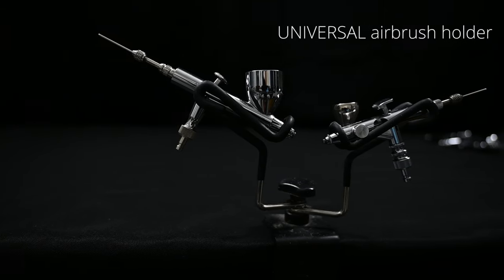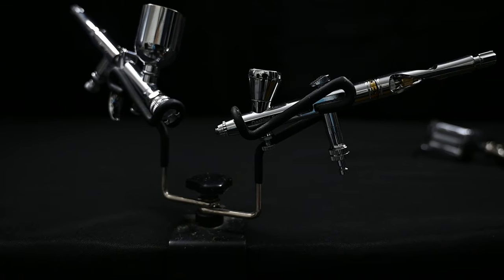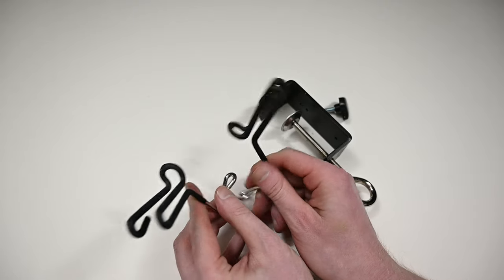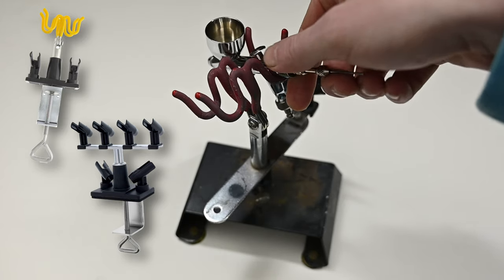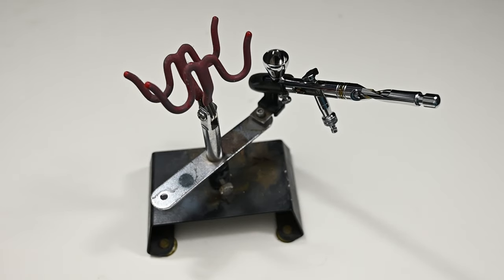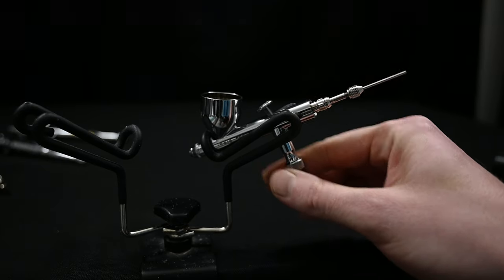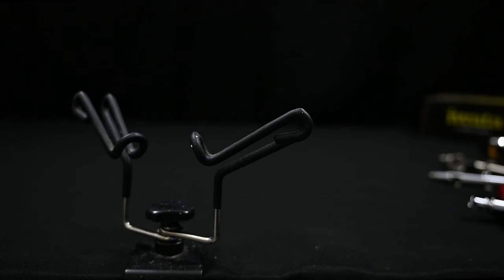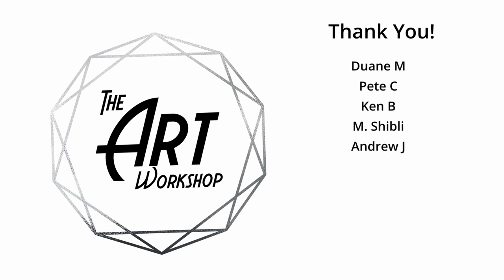My Favorite AIRBRUSH ACCESSORY: The Universal Airbrush Holder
There are few airbrush accessories that I love more than the Iwata universal airbrush holder. I own a lot of airbrushes and this is the only holder that I've ever used that holds them all and more importantly, holds them in securely. It's a simple awesome design that is so good I had to share it in this video.

Iwata Universal Airbrush Holder

Video Equipment-
Camera (Nikon Z5)
Lens(24-70 f4)
Macro Lens

Audio Equipment-
Microphone (RE20)
Audio Interface (focusrite)